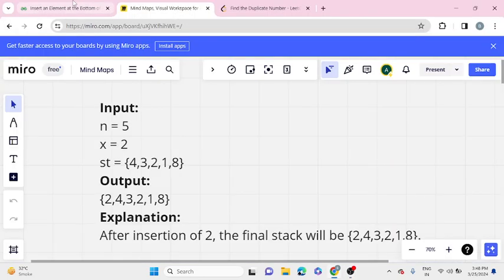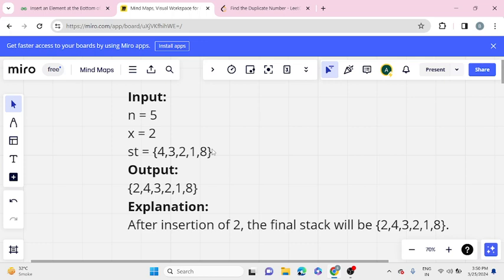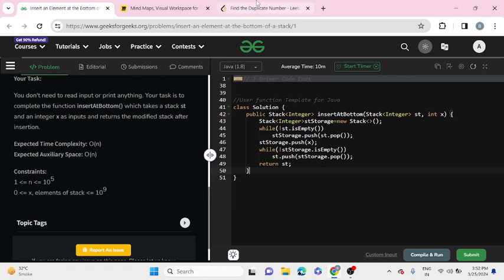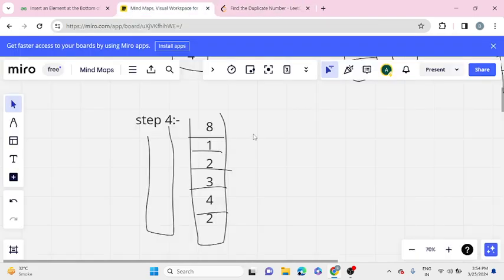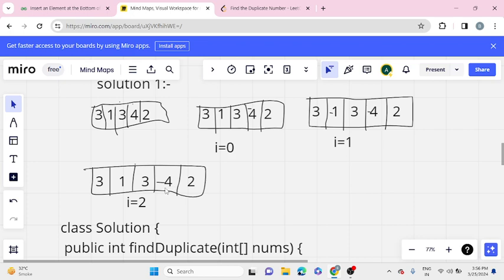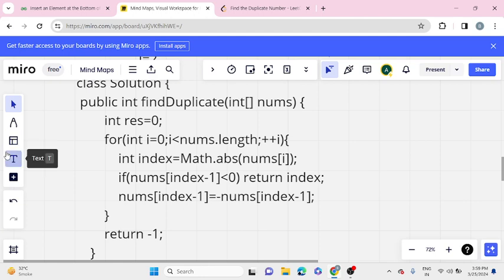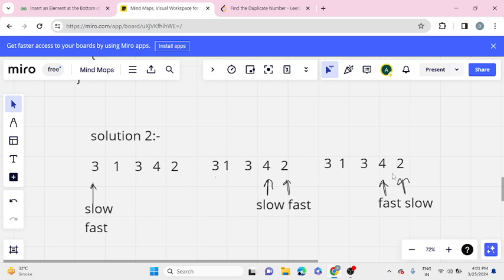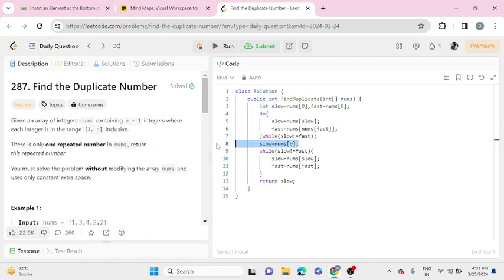Insert at Bottom of Stack & Find Duplicate Number: POTD-Gfg & LeetCode Solution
Join me in today's video 📽️as I walk you through solving and explaining the coding problem from LeetCode -Find the Duplicate Number 🔢 and GFG - Insert an Element at the Bottom of a Stack ↙️. Learn step-by-step 🪜how to tackle these problems with ease. Let's dive in and master these challenges together ✅.